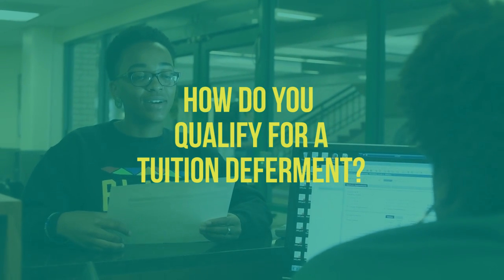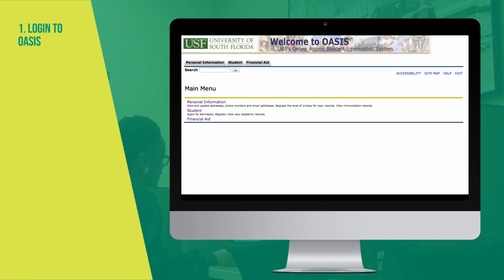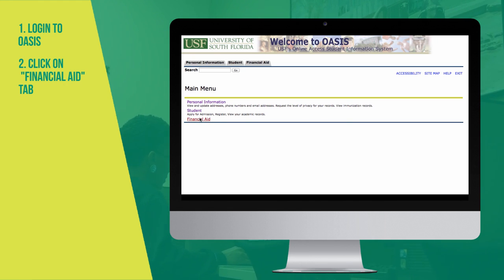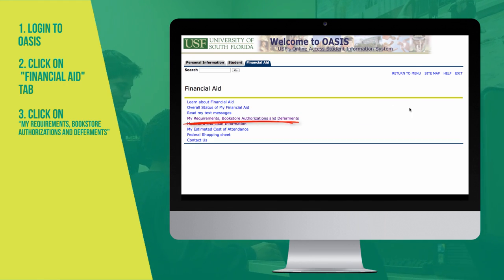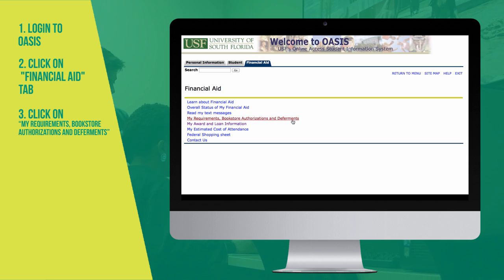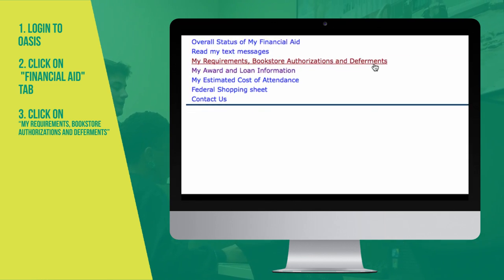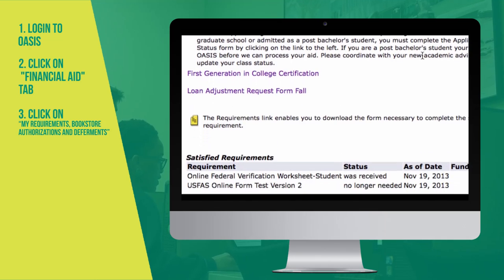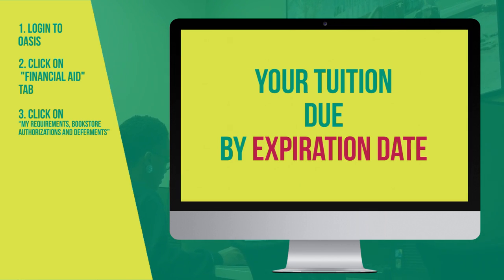USF FINAID INSIGHT - Deferments